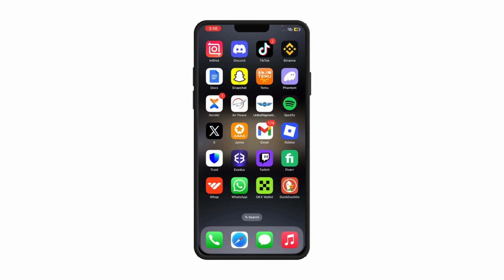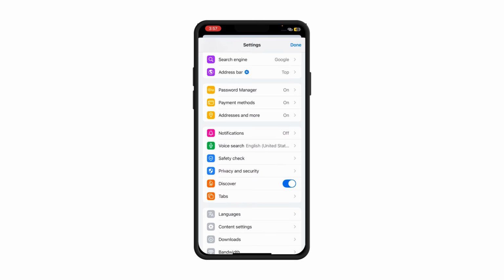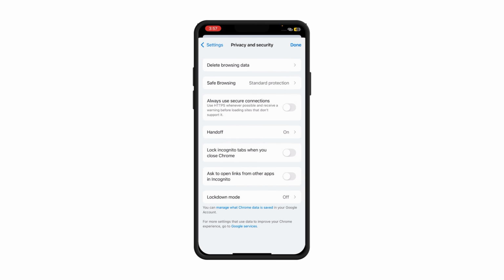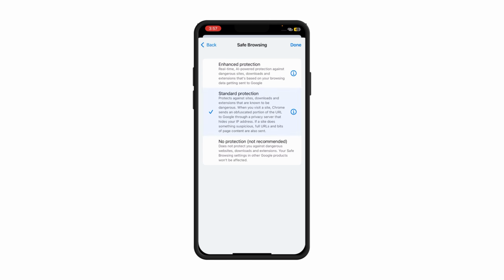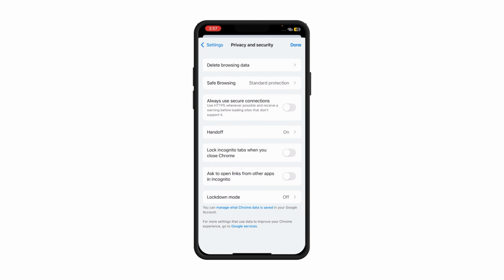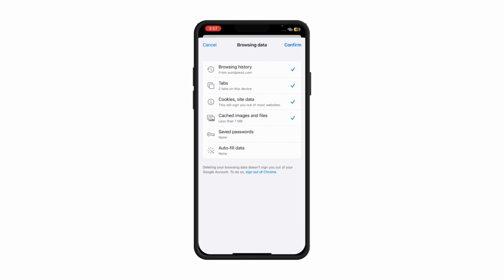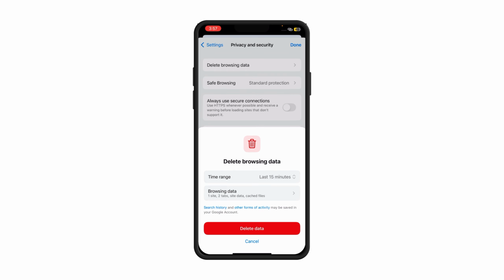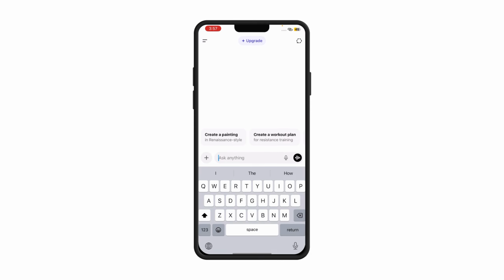How To Unblock Cloudflare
In this video I'd show you How To Unblock Cloudflare , Ensure you subscribe & turn on the bell notifications to this channel for lots of more educational guides and contents like this.